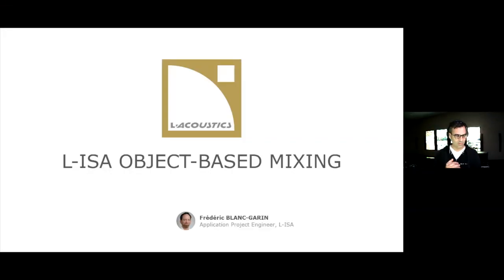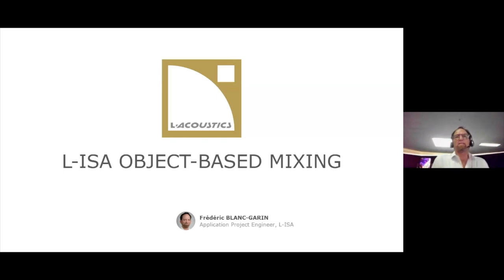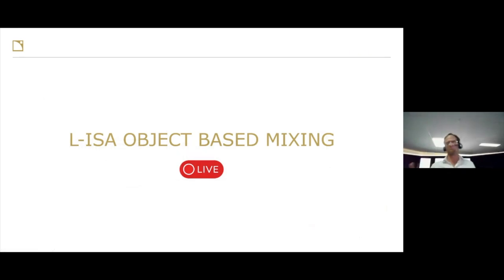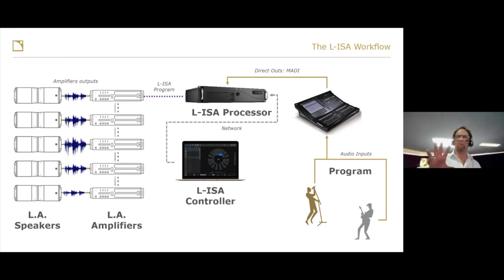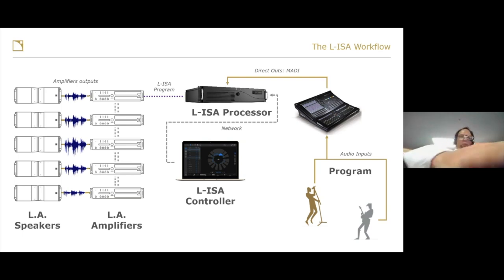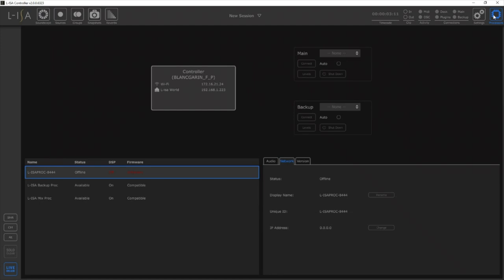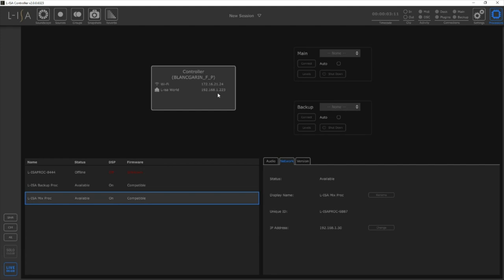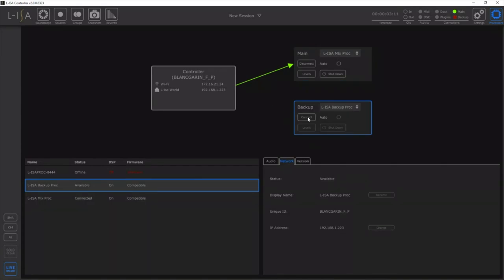L-ISA Loudspeaker Object Oriented Mixing - L-ISA Technology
The L-ISA Controller software opens the door to a paradigm shift for live sound mixing techniques. Intuitive and easy to use, L-ISA Controller is optimized to be simply integrated within a typical mixing engineer's workflow. In this webinar, you’ll learn about the L-ISA Controller interface and functionalities as well as all the tools and 3rd-party integration solutions that provides nearly unlimited creativity for your show.

Follow L-Acoustics on social media for all announcements and updates 🔊